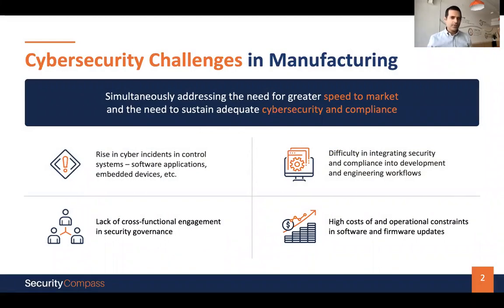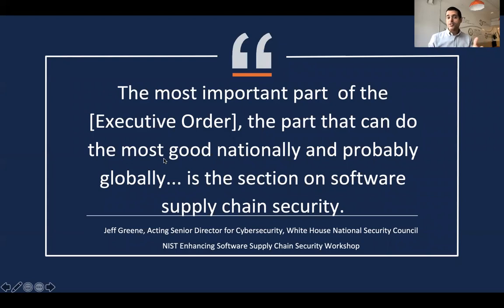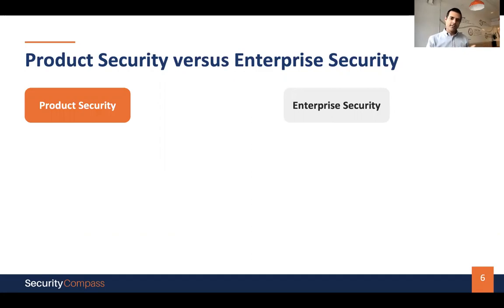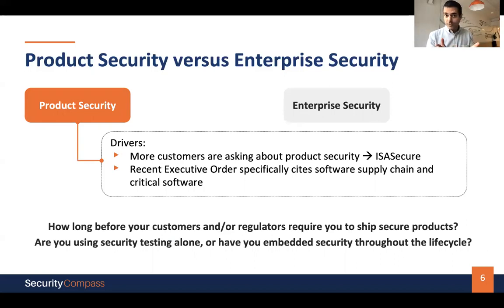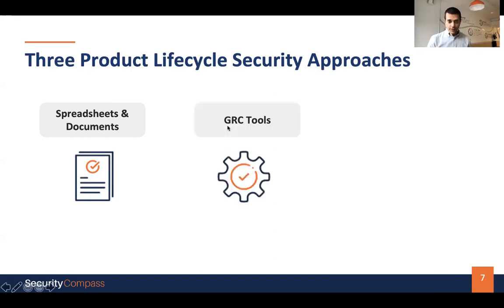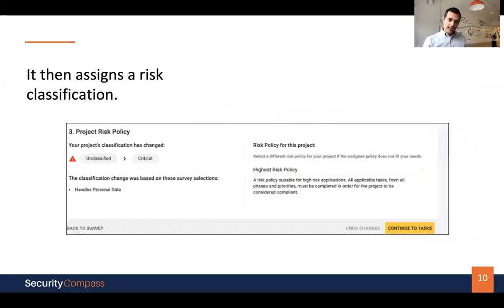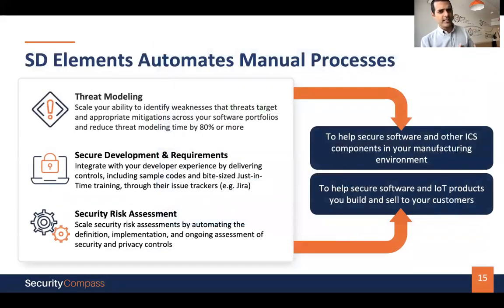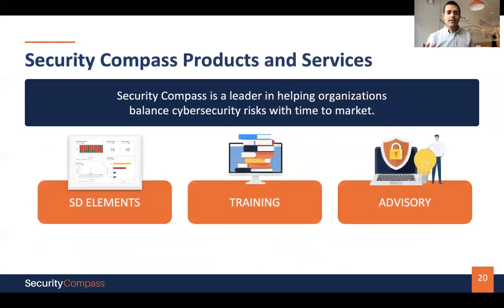Building Secure and Compliant and Industrial Control System Software Faster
Manufacturers face pressure to secure increasingly complex operational technology systems against threats, manage compliance risks, and release secure products to market faster. Industrial control system components like software applications, embedded systems, and IoT devices are known entry points for cyber threats. Yet traditional approaches to integrating security and privacy in the development of these systems are manual, frustrating, and disruptive for security, software development, and hardware engineering teams. In this presentation, learn about a faster and more scalable way to mitigate cyber risk by building security and privacy into your software and other control system components from the ground up without disrupting your systems development cycle.